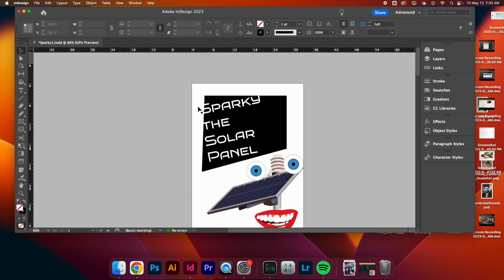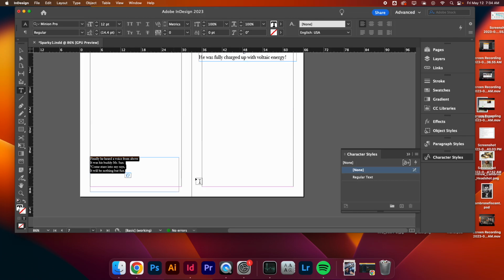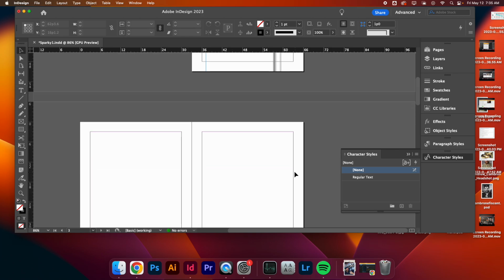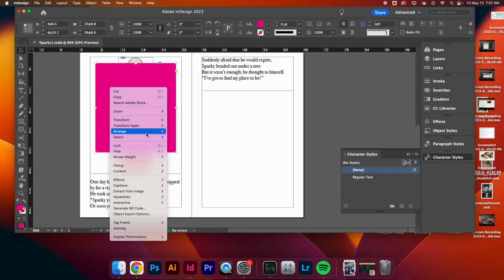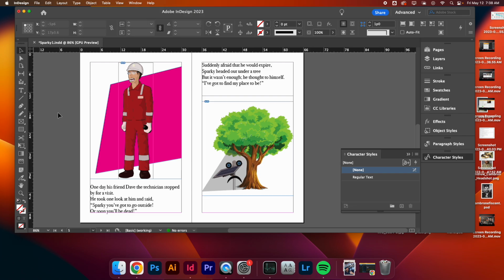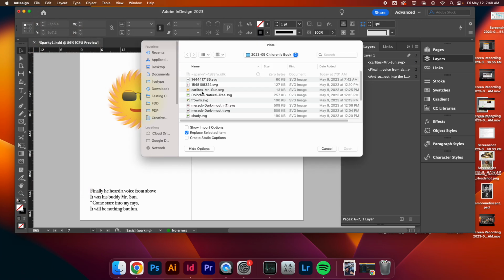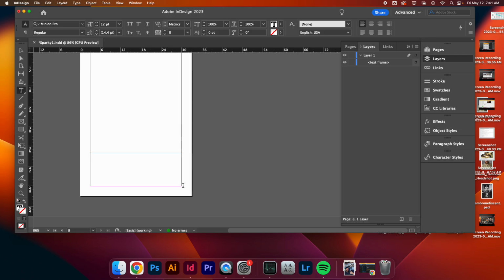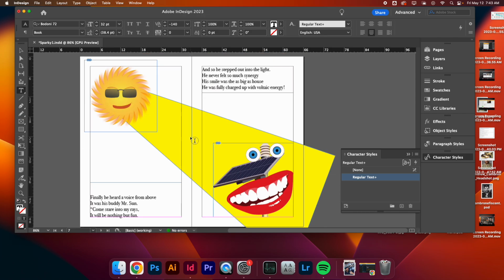InDesign | Children's Book - Formatting and image basics